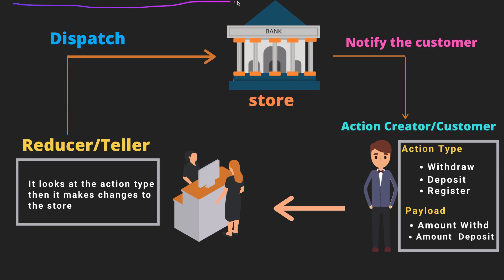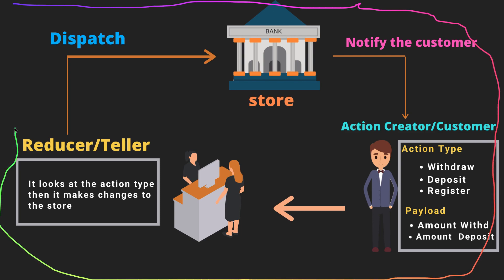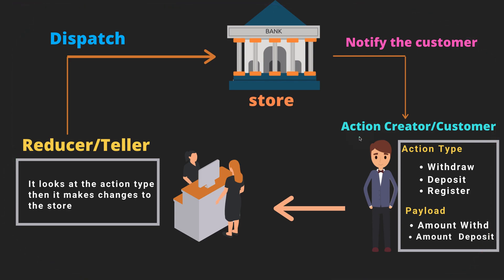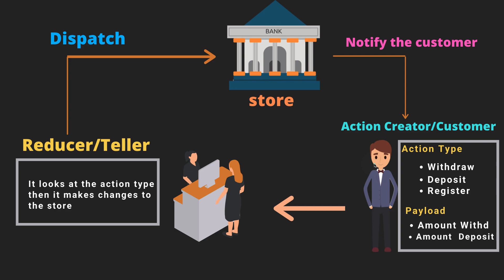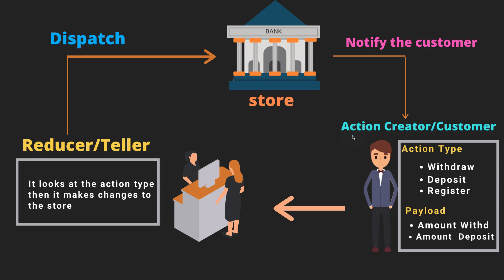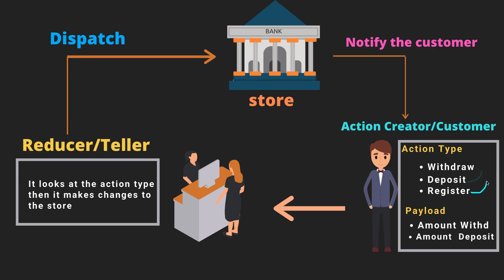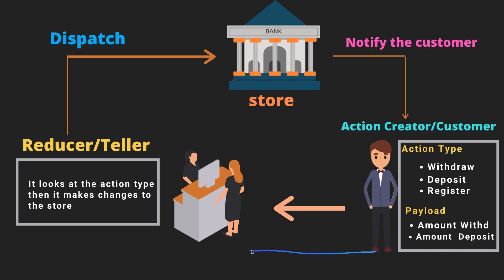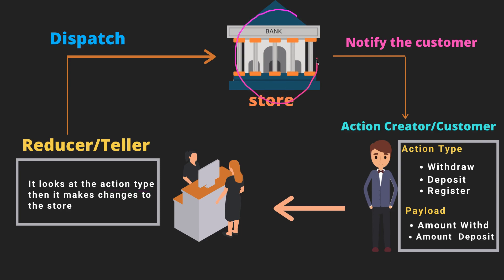#3. What is redux ?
In this video we will explain redux concept